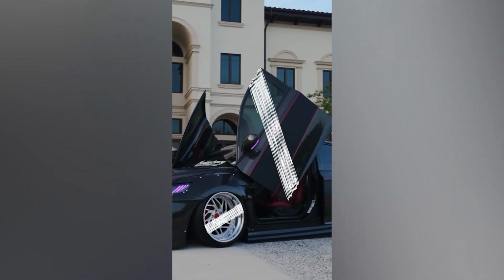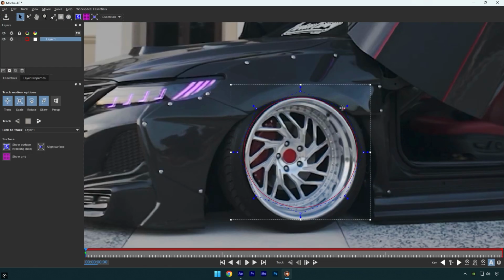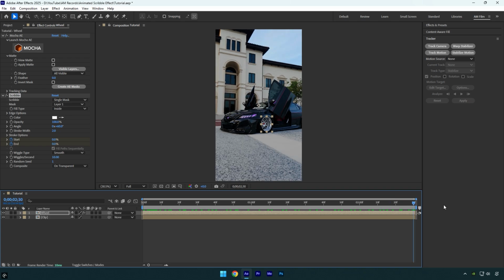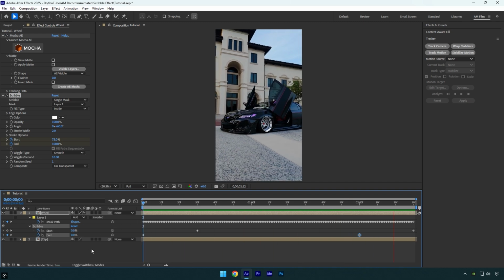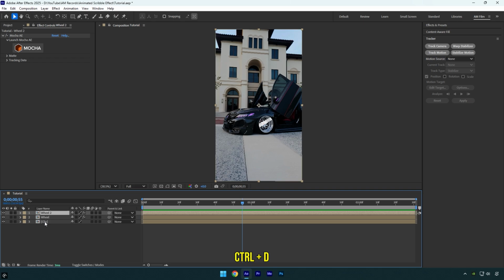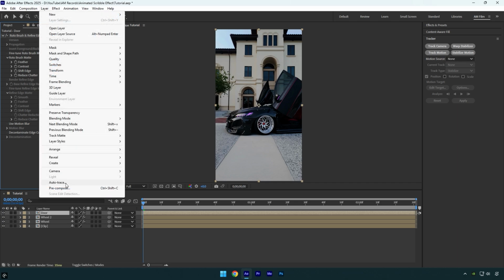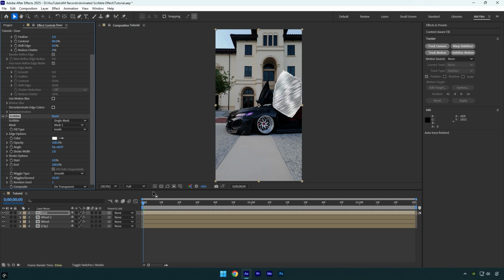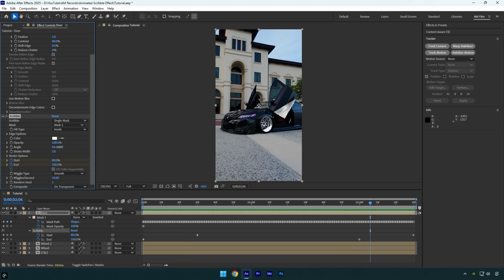Smooth Scribble Animation in After Effects (Mocha AE & Roto Brush Masking Methods)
In this tutorial I will show you how to animate a scribble effect in Adobe After Effects using a Mocha AE plugin and a Roto Brush tool

CPU: i7-14700K
GPU: RTX 4060 Ti 16GB
RAM: Kingston FURY Beast 32GB